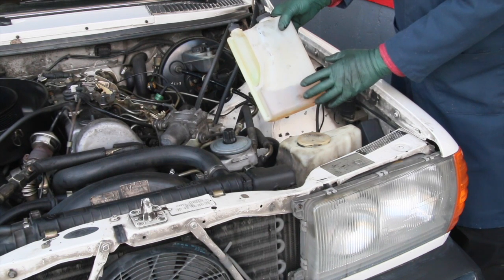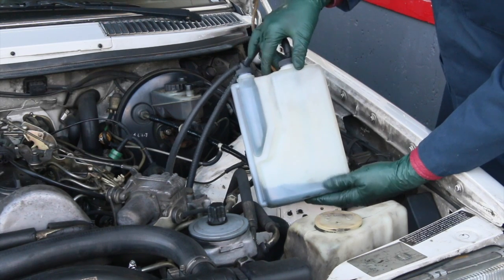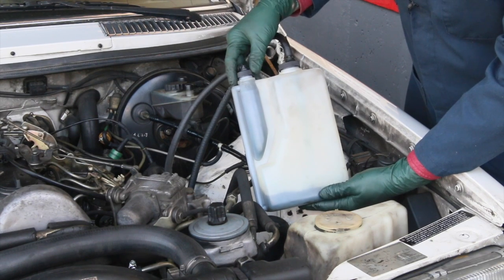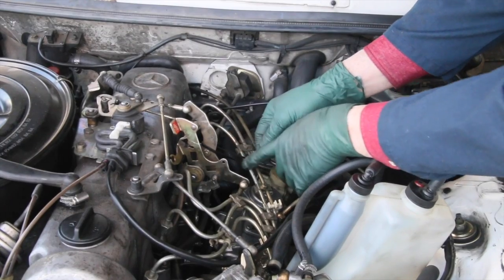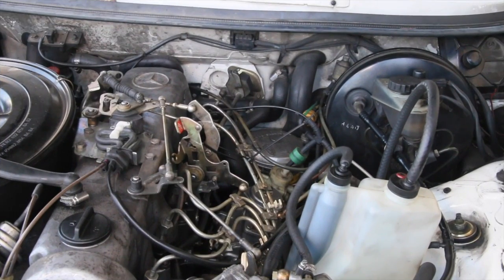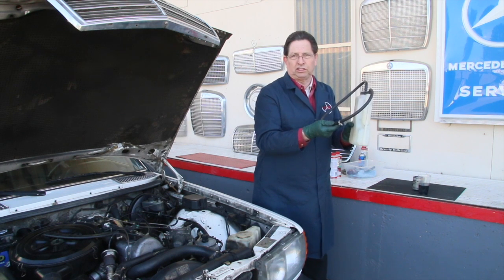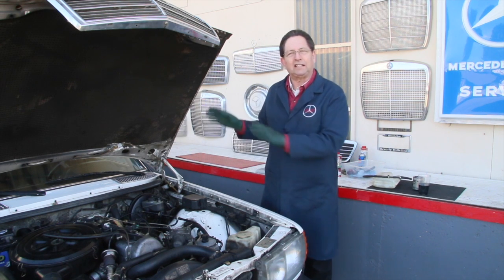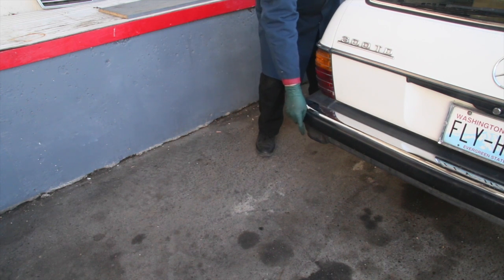Why Does My Diesel Smoke So Badly Part 2: Start with Simple and Inexpensive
Part 2 of an ongoing series to find the problem. I have in my shop a very nice Mercedes W123 turbo diesel station wagon that has recently had a rebuilt engine installed. The engine runs great with fairly good power, but it smokes black smoke to high heaven when accelerating. What could be wrong? The owner who is a friend of mine finally admitted he really does not like driving it because he is embarrassed about the smoke coming out of the tail pipe. So in this video I will explain a couple simple and inexpensive things you can start with.